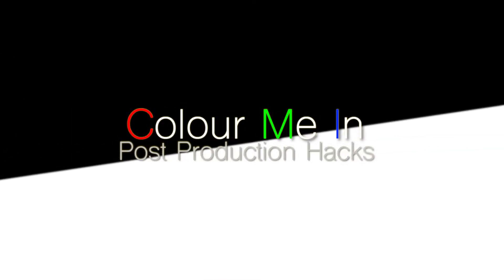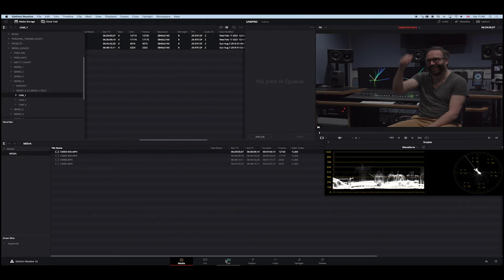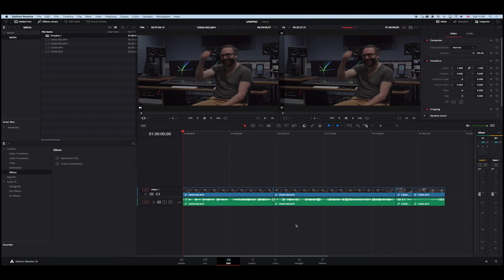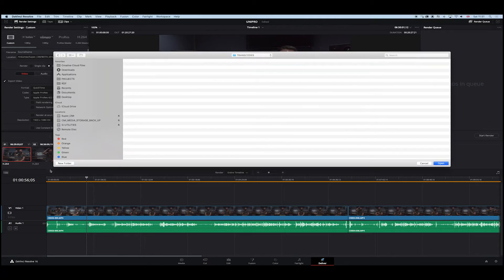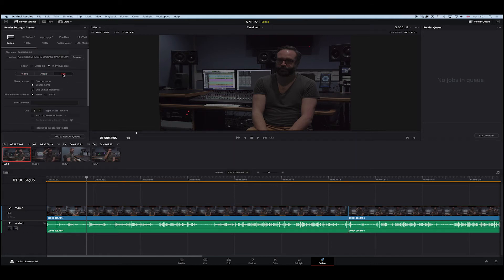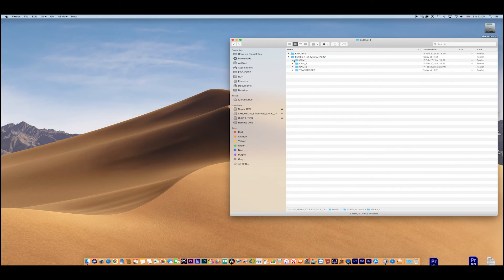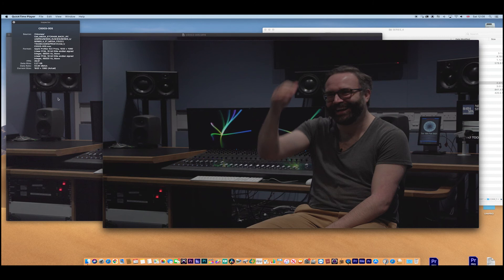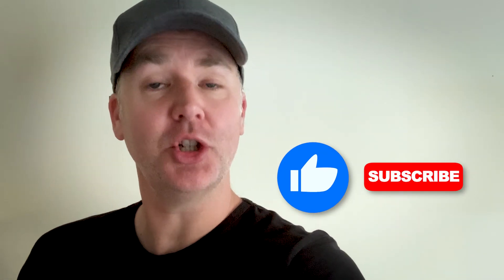HOW TO GENERATE PRORES PROXY IN RESOLVE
This video will guide you through howe to male simple proxy's in Resolve